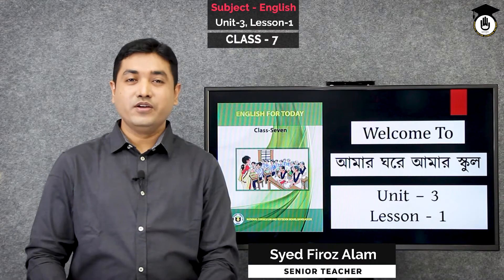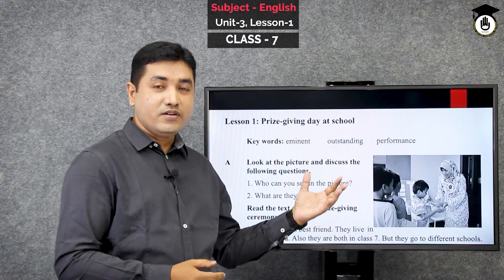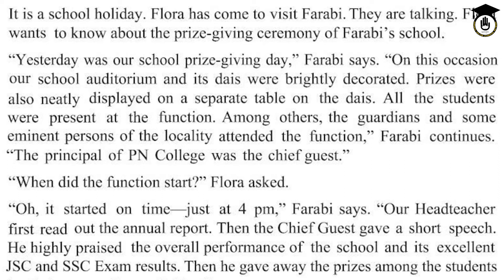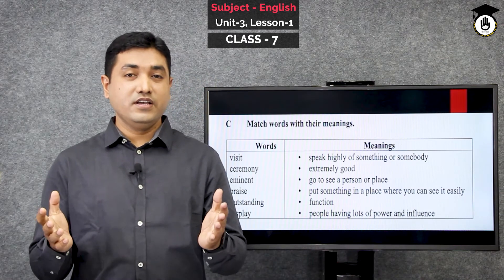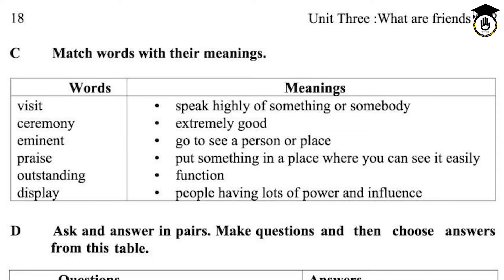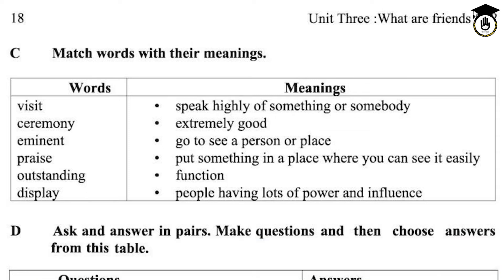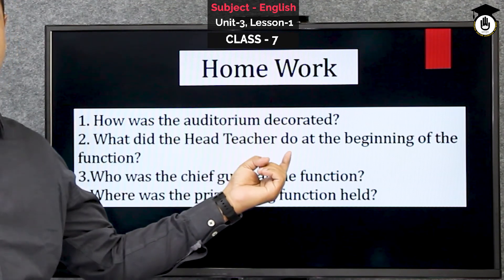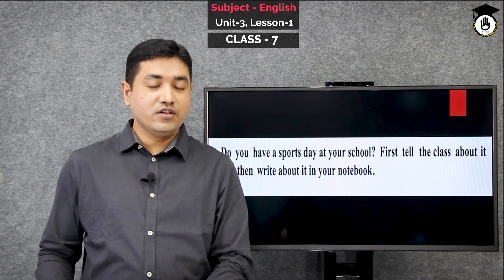Class 7 English 1st Paper Unit 3 Lesson 1 - Prize Giving Day at School | English Gurukul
Class 7, English 1st Paper, Unit 3, Lesson 1 - Prize - Giving Day at School. Todays class is about Giving Day at School. Giving Day at School is lesson of Class Seven, Subject: English 1st Paper (English For Today), Chapter: Unit 3, Lesson 1, Topic Name: Prize-Giving Day at School.

This class is about "Prize - Giving Day at School". This class is part of Lesson 1, Unit 3, English 1st Paper of Class 7.

Syed Firoz Alam, English Teacher took the class.

Prize Giving Day at School | Class 7, English 1st Paper Unit 3 Lesson 1 :